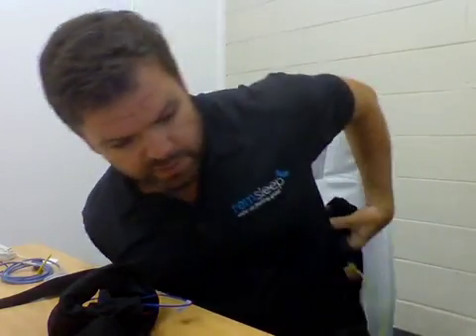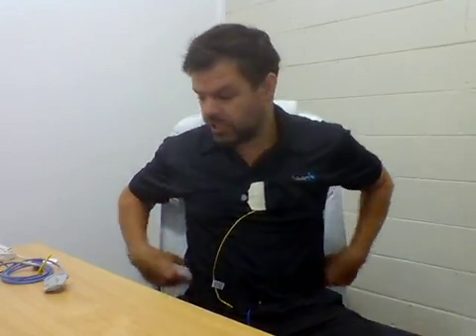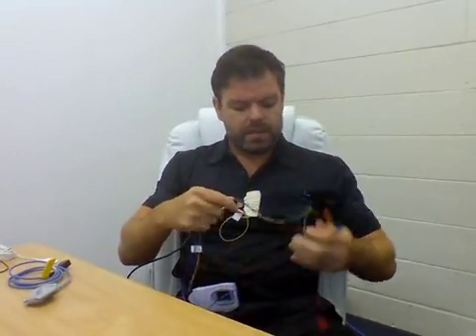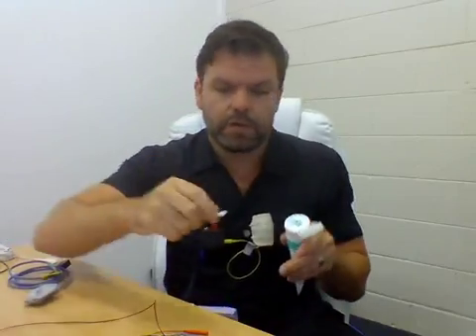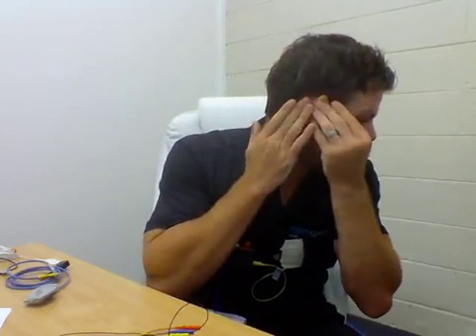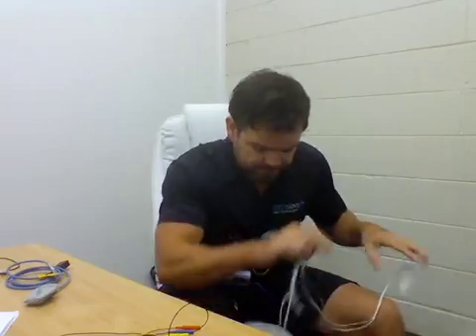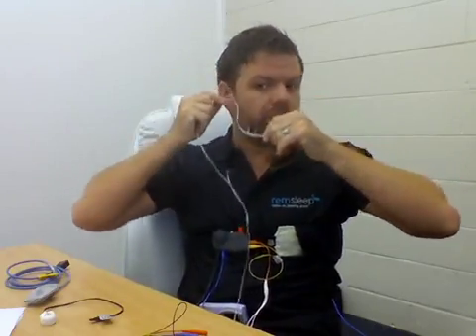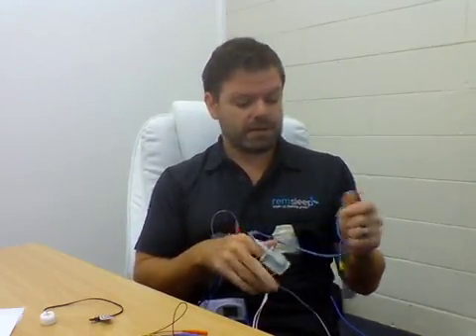Home SLEEP TEST SETUP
How to setup a home sleep study using Compumedics somte